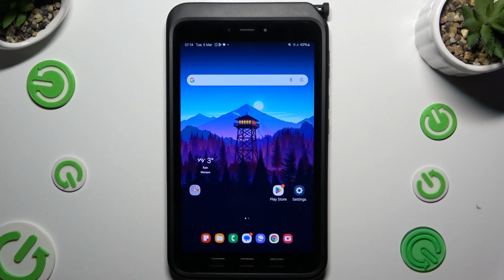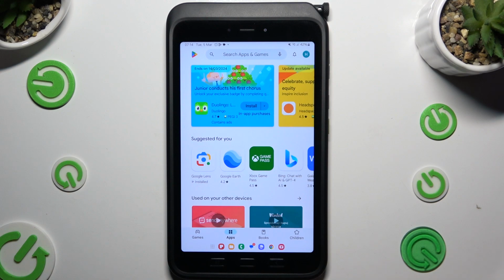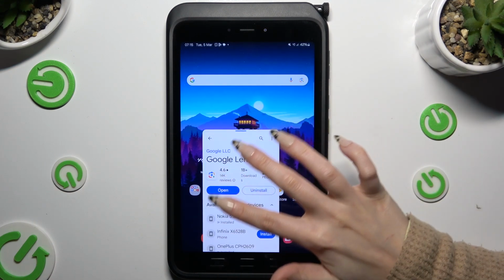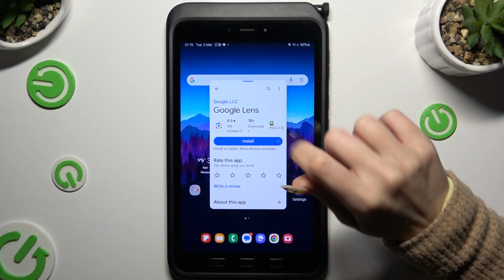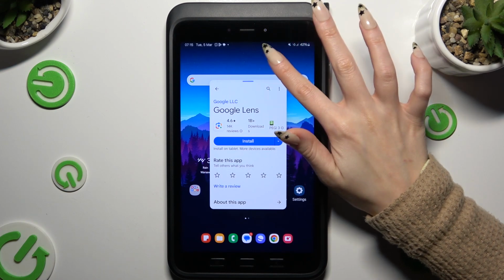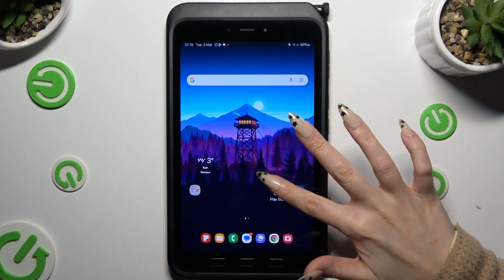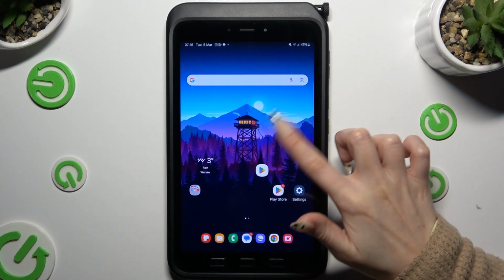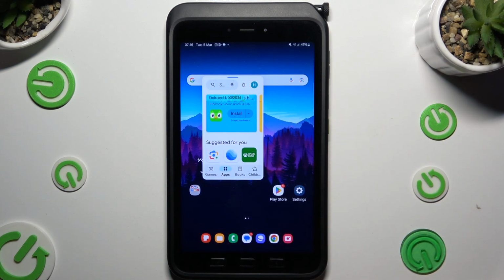How to Open Apps in Pop Up View on SAMSUNG Galaxy Tab Active 5? | Floating Windows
Find out more:
In this tutorial, you'll discover how to multitask like a pro on your Samsung Galaxy Tab Active 5 by learning how to open apps in pop-up view, also known as floating windows. With pop-up view, you can open supported apps in resizable windows that float above other applications, allowing you to effortlessly juggle multiple tasks simultaneously. Whether you want to watch a video while browsing the web, chat with friends while working on a document, or take notes while attending a virtual meeting, pop-up view empowers you to do it all with ease. This step-by-step guide will walk you through the process of opening apps in pop-up view on your Galaxy Tab Active 5, unlocking a new level of productivity and convenience.

What is pop-up view, and why would someone want to use it on their Samsung Galaxy Tab Active 5?
Can you explain the benefits of multitasking with pop-up view in terms of productivity and convenience?
Where can users find the option to open apps in pop-up view on their Galaxy Tab Active 5, and how can they access it?
What types of apps support pop-up view, and how can users determine whether an app is compatible?
What steps are involved in opening an app in pop-up view on the device?